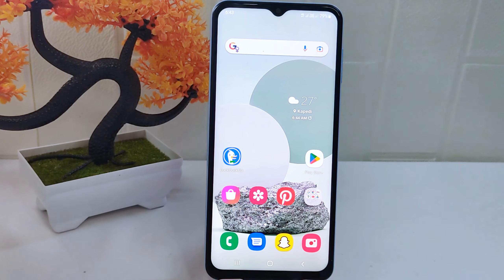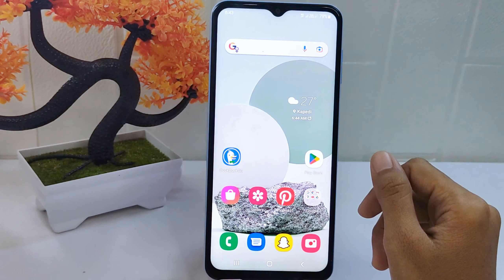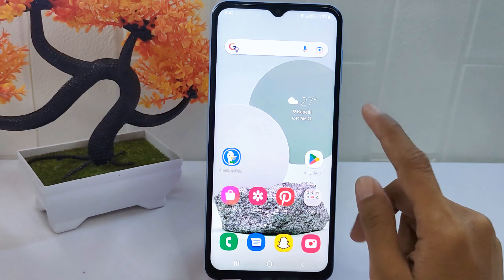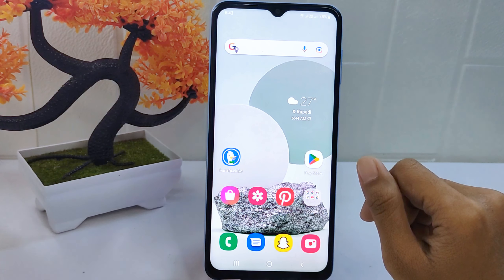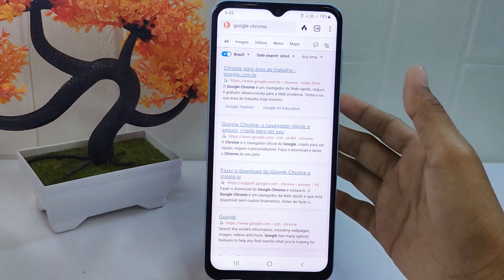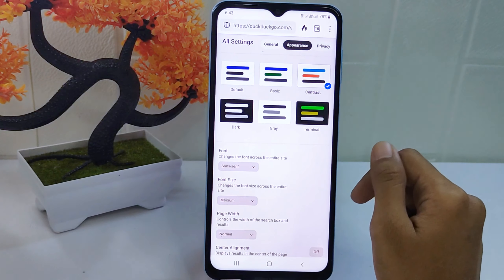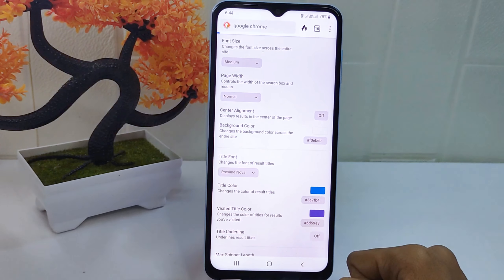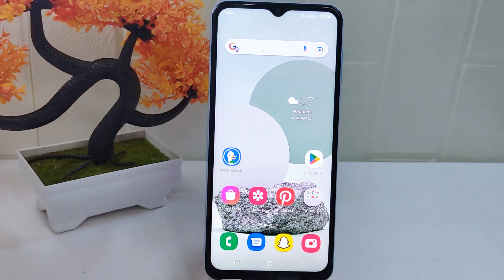How To Turn Off Tittle Underline In DuckDuckGo App On Android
how to turn off title underline in duckduckgo app on android .

This tutorial deals with search:
how to turn off title underline in duckduckgo android
how to turn off title underline in duckduckgo
how to turn off title underline in duckduckgo app
turn off title underline in duckduckgo.